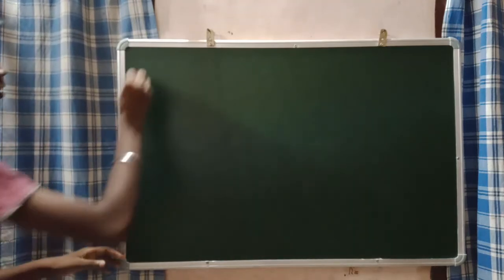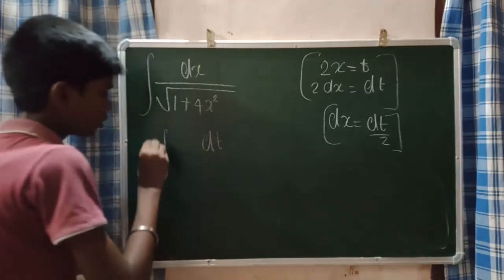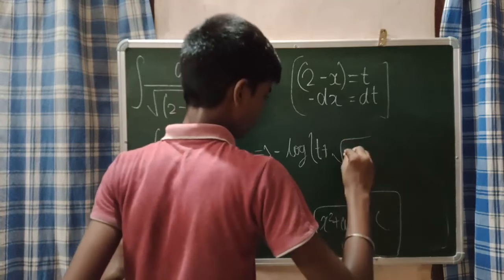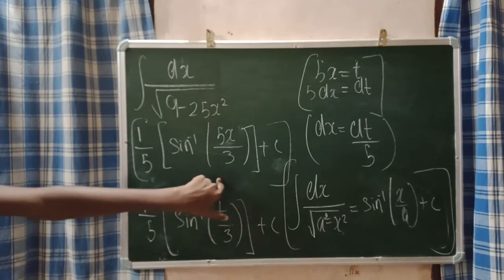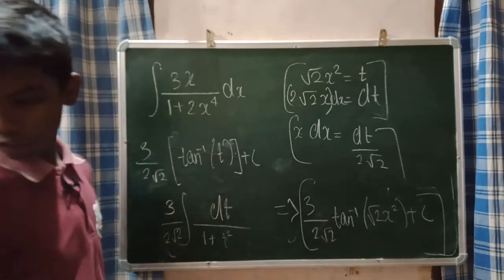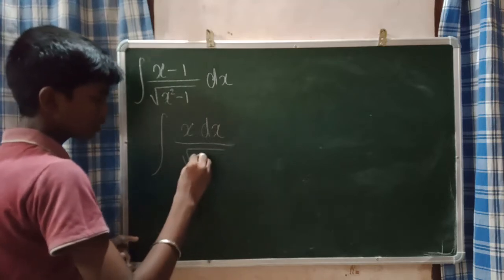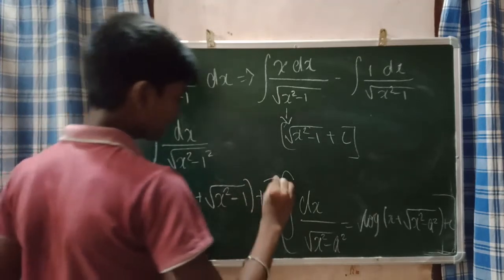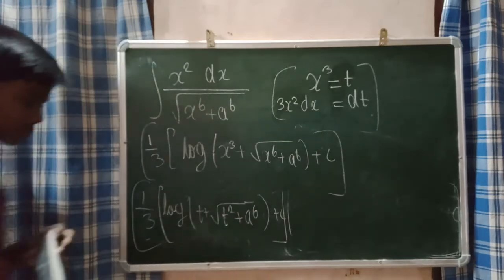12th CBSE TERM 2 NCERT EXCERSISE 7.4 |chapter seven